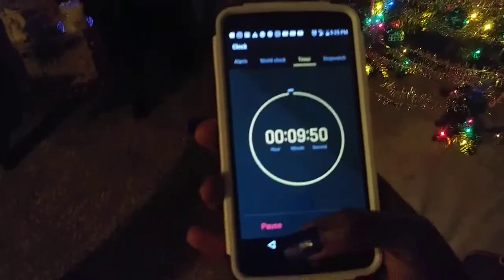The Blindfold Hide and Seek Challenge!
Please excuse the quality I was recording on my phone!